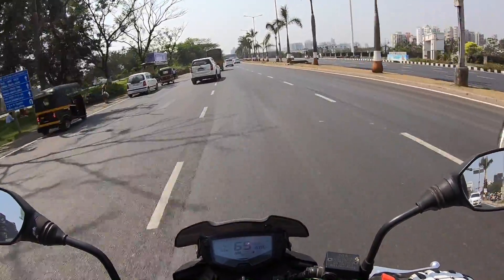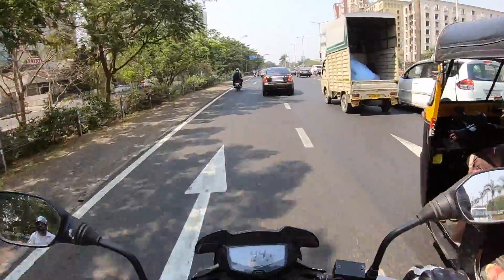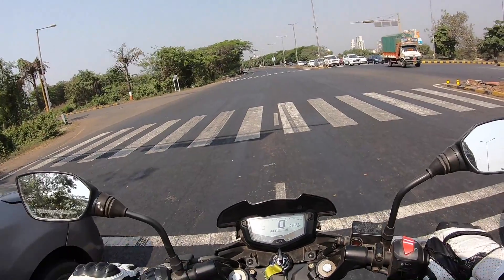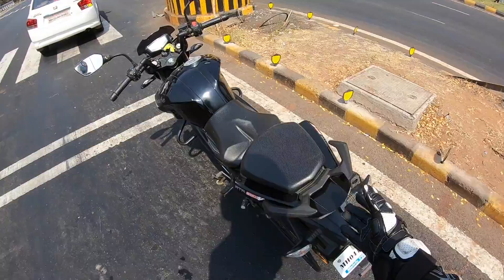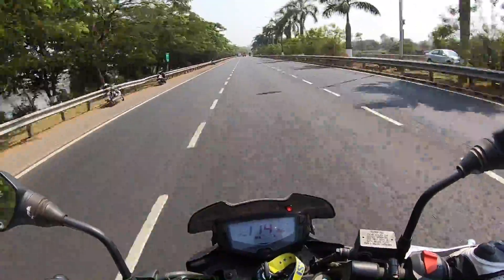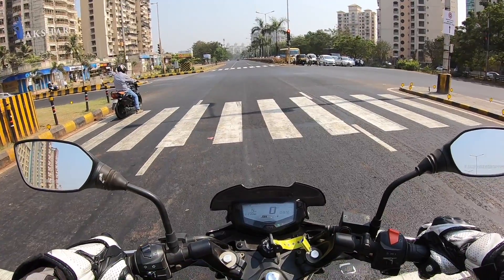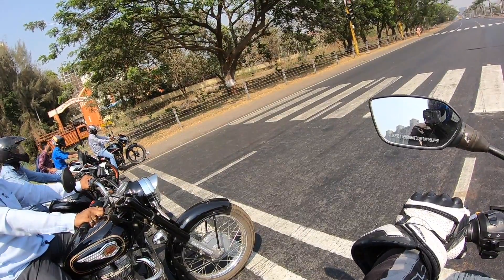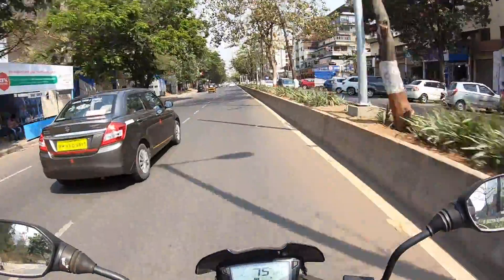TVS Apache 200 Review - Race With Duke 250 | Faisal Khan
Here is the most detailed review of the TVS Apache 200, I tell you everything about the design, cluster, features, performance, ride, handling, braking, price and of course give you a verdict on whether you should buy a TVS Apache 200. This TVS Apache 200 review is a long ride one with a real-world perspective of the flagship RTR series motorcycle from TVS.